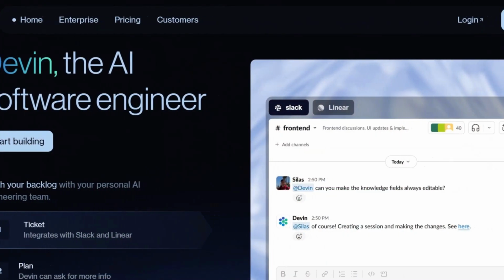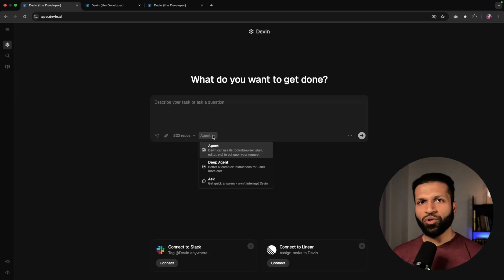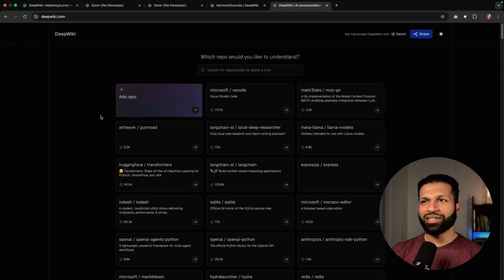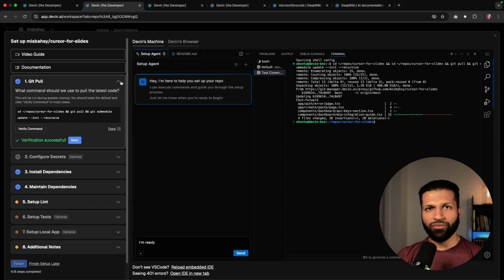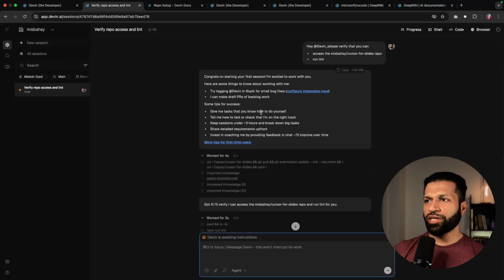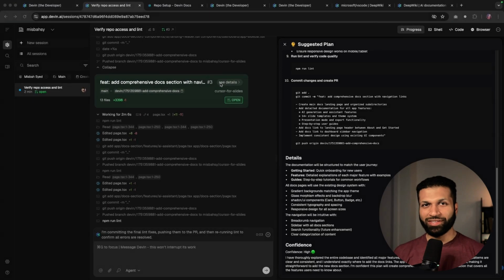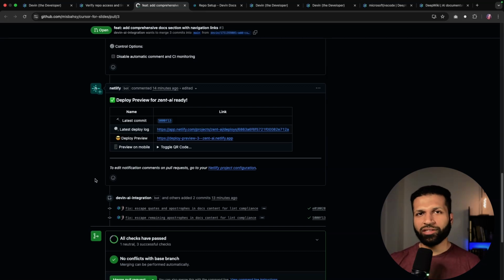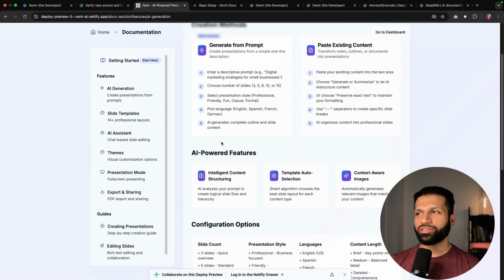I tried to build a SaaS with Devin AI, here's what happened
In this video, I showcase how I Vibe Coded a new product from idea generation to launch, while teaming up with Devin, an AI-powered coding assistant. You'll see Devin in action as it integrates with GitHub, understands complex codebases, generates over 3000 lines of code, and even writes documentation. Follow along as I navigate through setting up Devin, testing the functionalities, and providing real-time feedback to see how efficiently AI can augment software engineering workflows.

00:00 Introduction and Overview
00:21 Building the Product: Tools and Process
01:07 Introducing Devin: The AI Coding Tool
01:28 Setting Up Devin with GitHub
03:23 Exploring Devin's Features
13:58 Using Devin for Documentation
20:06 Final Thoughts and Next Steps